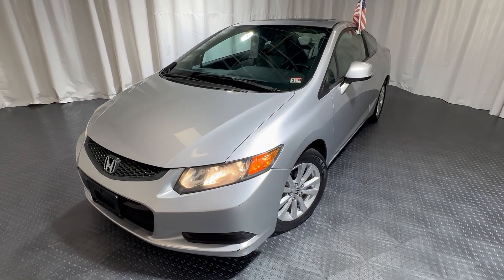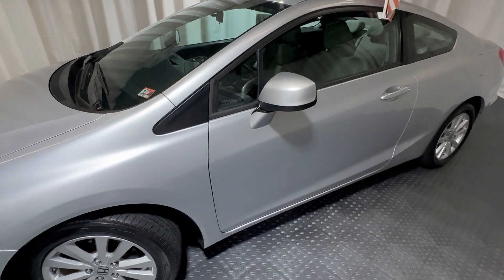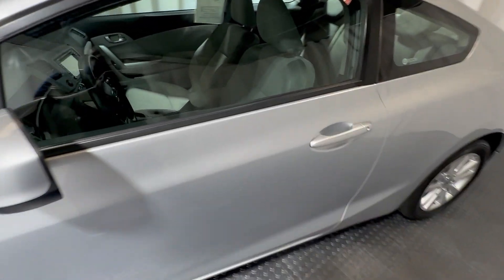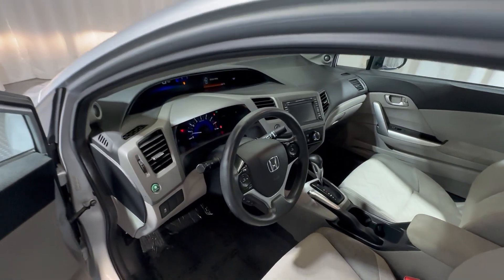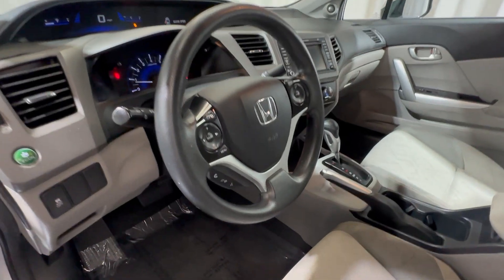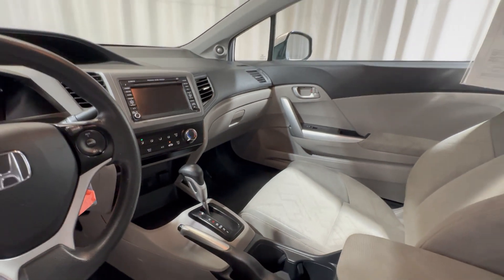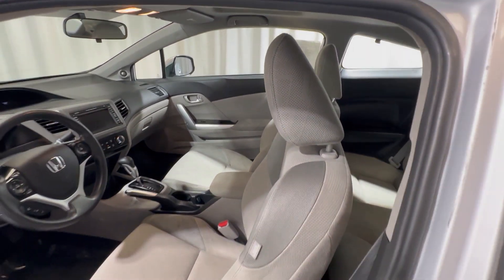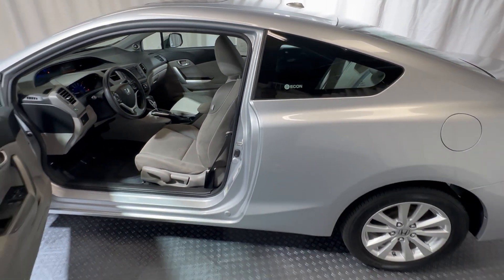2012 Honda Civic EX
Our 2012 Honda Civic EX comes with a recent state safety inspection and our Signature Life of Loan Limited Warranty!

This EX Edition has the following features:

Cruise Control
Stereo Control on Steering Wheel
Owners Manual
Auxiliary
CD & AM/FM Stereo
NO CREDIT CHECK! We guarantee approval for in-house financing with:

Identification
$1300 Minimum Down Payment
Proof of Address & Income